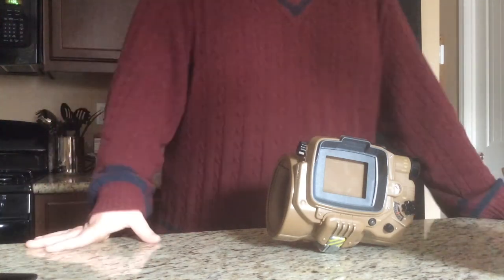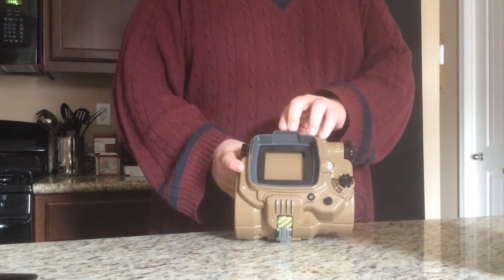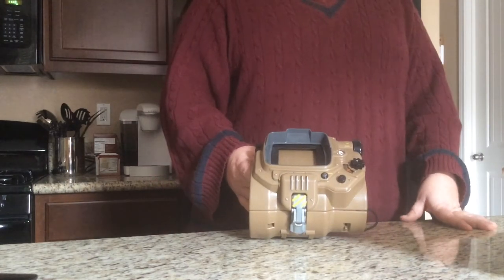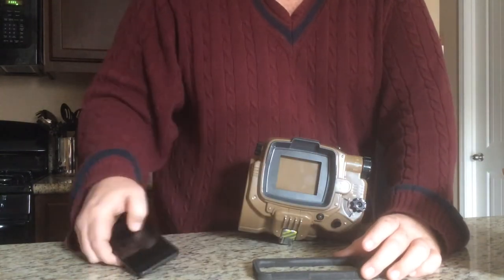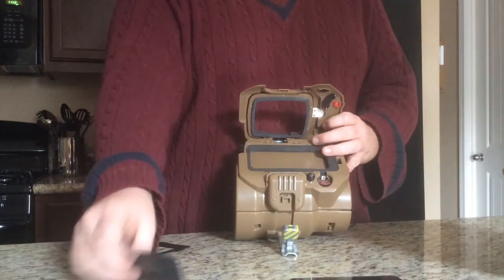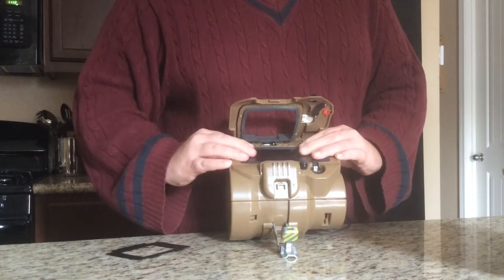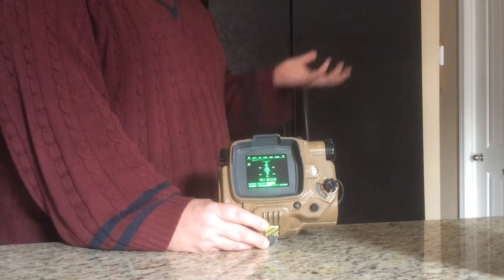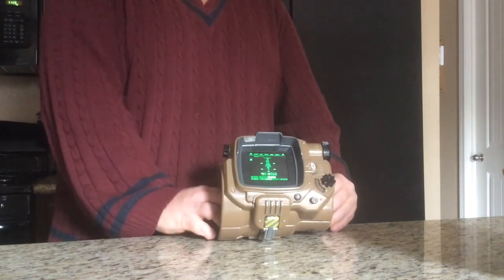Fallout 4 Pip-Boy Edition app using an iPod Touch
Don't want to use your current phone in that spiffy new Pip Boy? Don't want to drain your phone's batteries? Was your phone too big to fit in the first place? No problem!

Fallout 4 and Pip Boy copyrighted by Bethesda

Buy the game on your preferred platform! (Sorry, Pip Boy Editions were limited and are now gone. Maybe try eBay if you don't mind a mark up).

Get the Pip Boy app from your preferred app store! No Pip Boy required!

"Fallout 4 Theme" composed by Inon Zur

Support the game, developers and the musical artist by purchasing the soundtrack on iTunes
...or your preferred music store.

In case you have a hard time hearing me (or are hard of hearing in general), here's what I did:

1) Get an iPod Touch (whether already owned or you buy one...though buying one new may be a bit much for just a screen to use in the Pip-Boy).

2) Download the Pip Boy app onto the iPod Touch

3) Set it up so the screen doesn't lock or go dark right away (usually a by a few minutes. Setting up to not lock on its own is also fine). If you want, set up the iPod so you do not get Facetime or iMessage alerts.

4) Use the included foam cushion (specifically the one for the iPhone 5 as well and one of the rectangular pads for the bigger phones. Put in the foam backing. The extra pad is to make up for the iPod's lack in thickness.), followed by the iPod itself.

5) Before closing the Pip-Boy, make sure the device is turned on and the screen is not dark.

6) Close it up, strap it on, and click on the Pip-Boy app

7) Follow the app's direction...and enjoy the immersion!

8) When done, remember to turn off the iPod Touch (or at least manually lock it to turn off the screen...that is if you don't use it often anymore or at all).

NOTE: If you don't use an iPod Touch all that often, this can be used as a dedicated screen for the Pip-Boy. You will only ever have to remove it to recharge it. And remember that the Pip-Boy app never lets the screen go dark (for a long period of time), so close all other apps, turn off the Bluetooth feature and adjust the brightness to your desired intensity to save the battery life. It should only last three to four hours (at most) with the app running continuously.